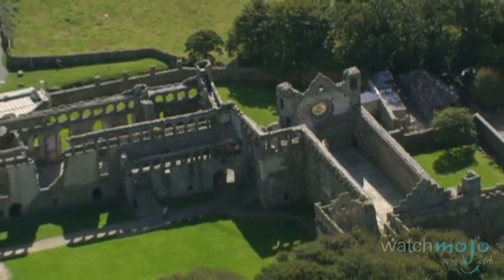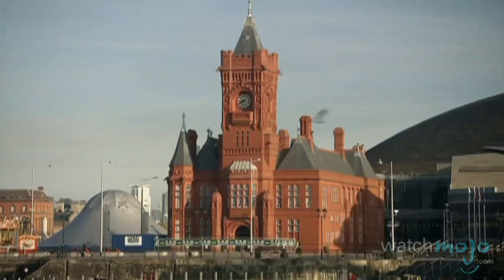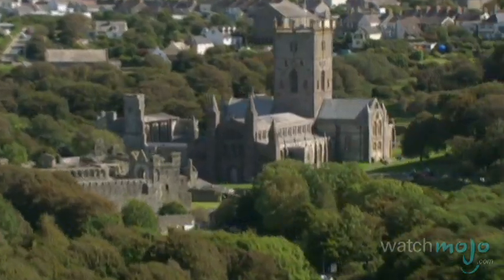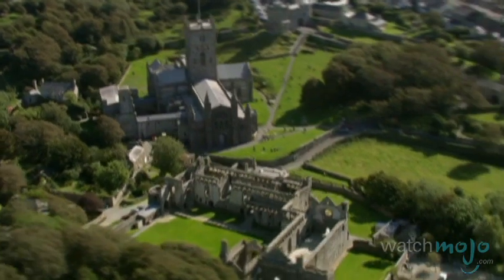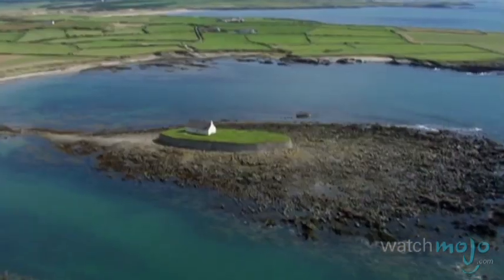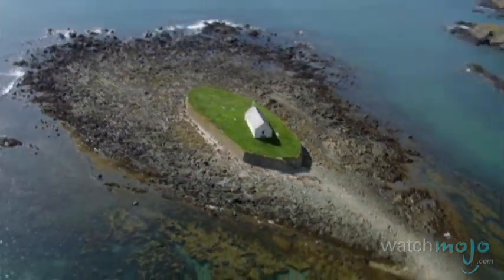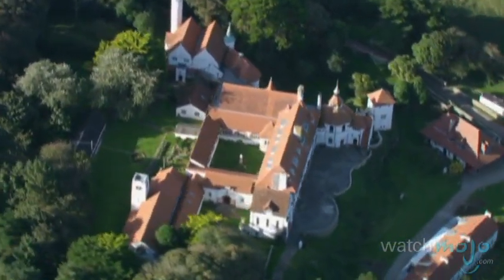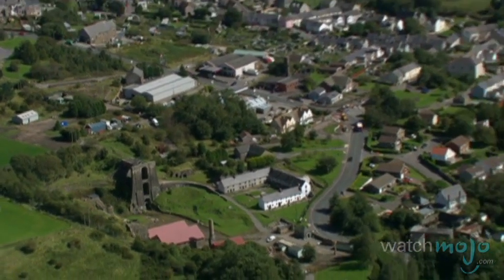Top Religious and Governmental Architecture in Wales